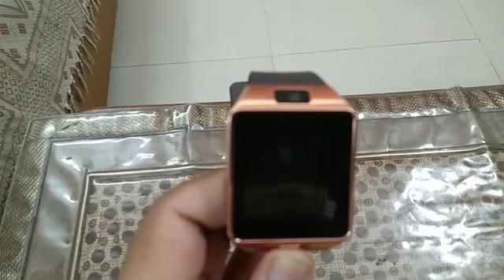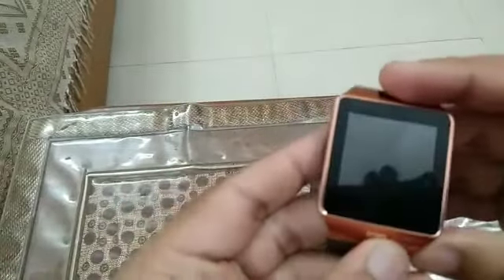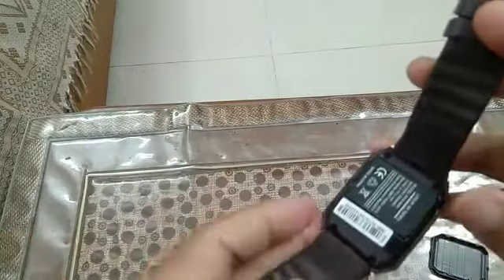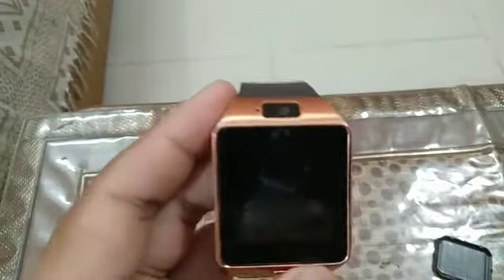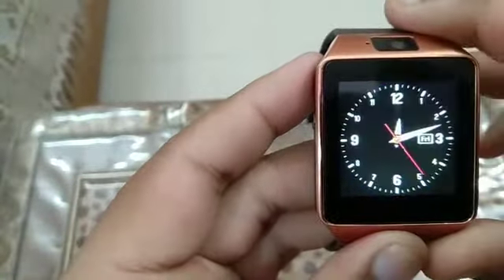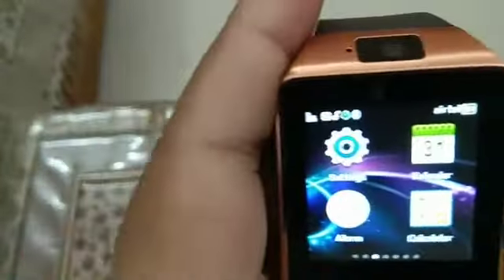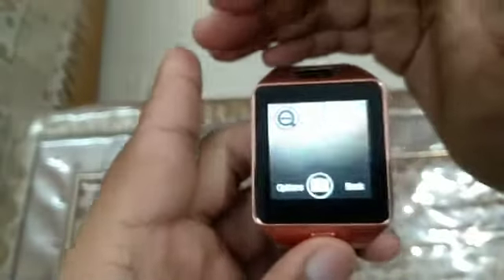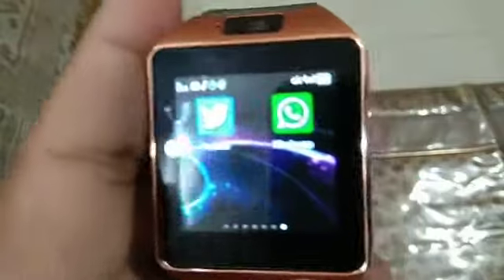8 dollar smartwatch-unboxing and review!!!!